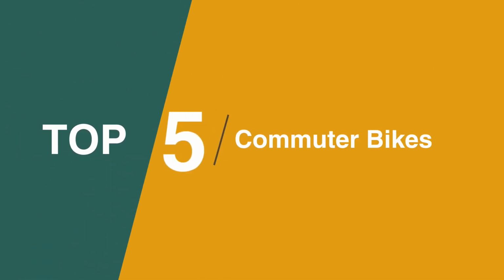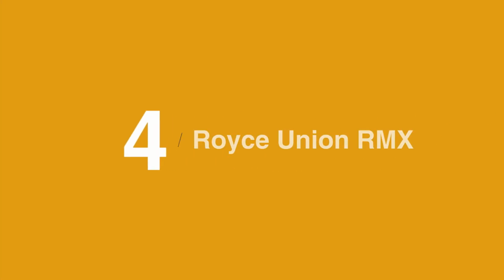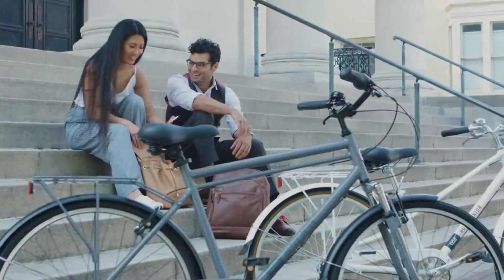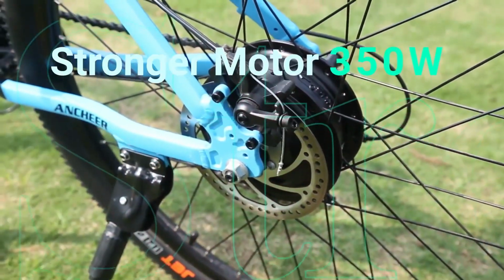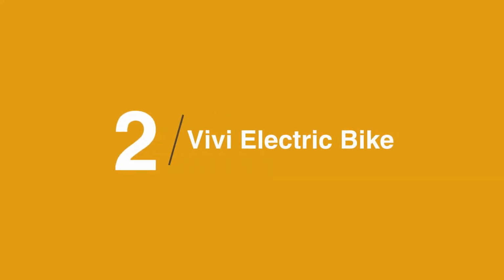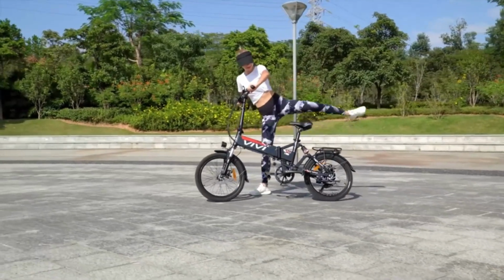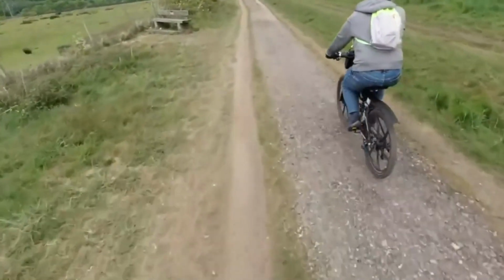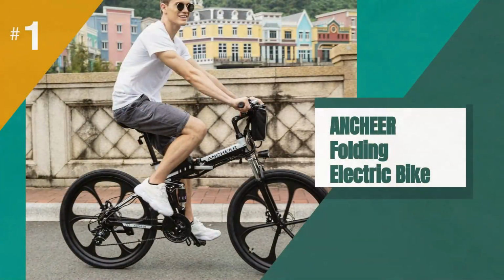✅ TOP 5 Best Commuter Bikes [ 2024 Buyer's Guide ]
Best Commuter Bikes: Hey guys, in this video, we’re going to review the pros and cons of the top 5 Best Commuter Bikes for sale right now.

00:00 Intro
00:43 5️⃣ Schwinn Stites Fixie
01:39 4️⃣ Royce Union RMX
02:40 3️⃣ ANCHEER 350/500W Electric Bike
03:45 2️⃣ Vivi Electric Bike
04:46 1️⃣ ANCHEER Folding Electric Bike

The ideal commuting bike for you depends heavily upon the nature of your commute: are the roads smooth? Will it include a spin down your local bike path? Or combine a stint on public transport?

Our team of camping experts have spent hours researching and testing Commuter Bikes. These are listed in order based on performance, quality and price, and there is an option for every type of camper.

So, if you're looking for the Best Commuter Bike, we'll have the product for you in this list.